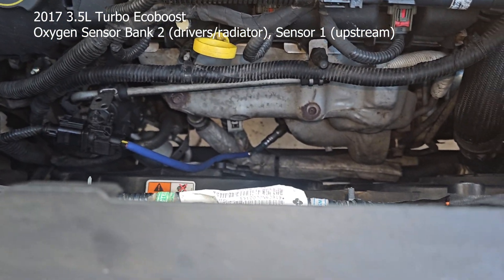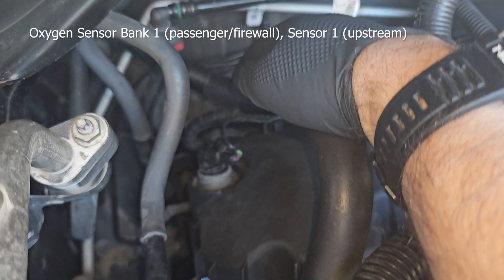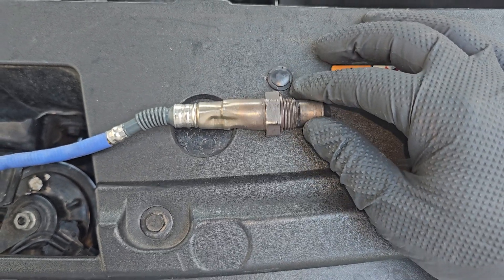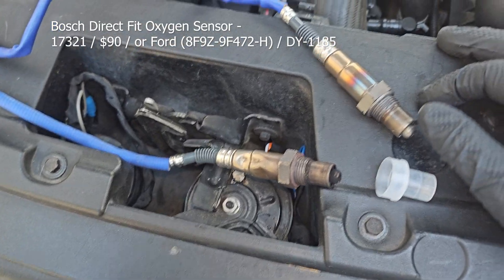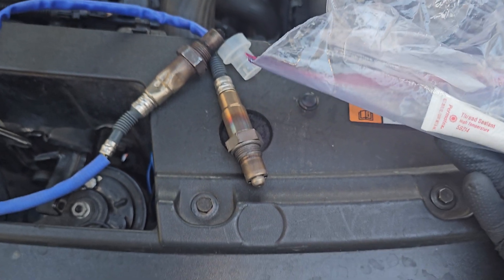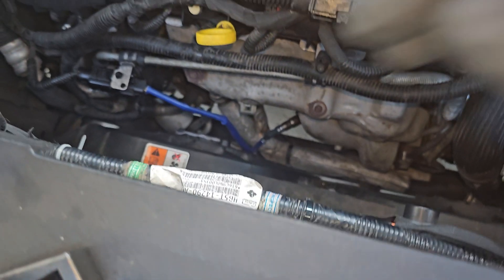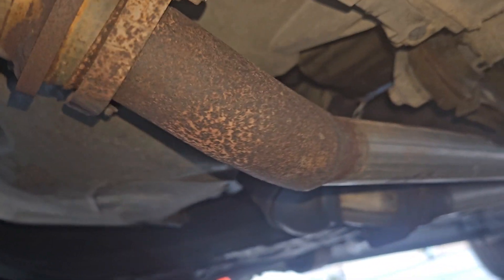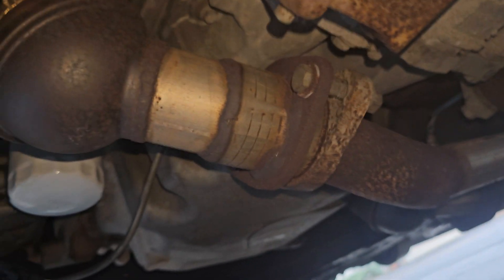Changing Oxygen Sensors on 2017 Ford Explorer Police Interceptor Utility 3.5L Ecoboost: Part 1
2017 Ford Explorer Police Interceptor Utility 3.5L Ecoboost / 90k miles

The goal was to try to fix the bad MPG which is 11MPG in town!! Did a pressure test on front two Oxygen sensors and came back good for 2 good cats. Replaced the front Oxygen sensor but still need to do 2nd first one and maybe the back (2). No progress on MPG.

CMTOOL Exhaust Back Pressure Tester with 6-Foot Hose, Exhaust Back Pressure Gauge Kit, Car Exhaust Pressure Tester, Automotive Exhaust Back Pressure Tester Kit with Adapter (M12&M18)

Liquid Wrench Gunk L112/6 Super Penetrant Spray - 11 oz, Gray

TEKTON 3/8 Inch Drive x 7/8 Inch Offset 6-Point Oxygen Sensor Socket | 47749, Original Version

Bosch Direct Fit Oxygen Sensor - 17321

Bosch Direct Fit Oxygen Sensor - 15383